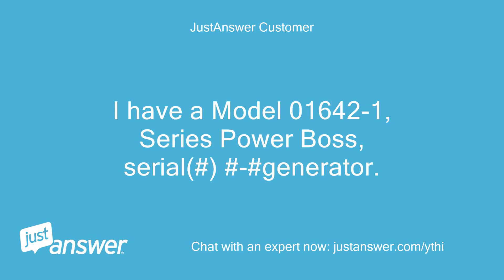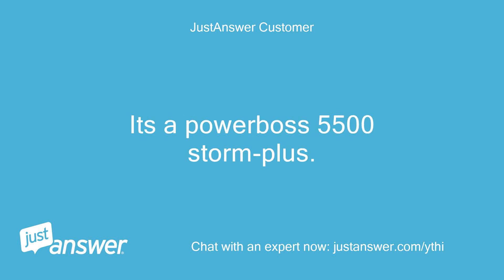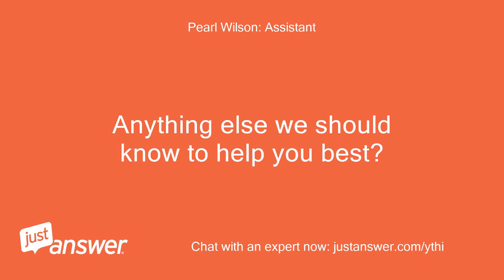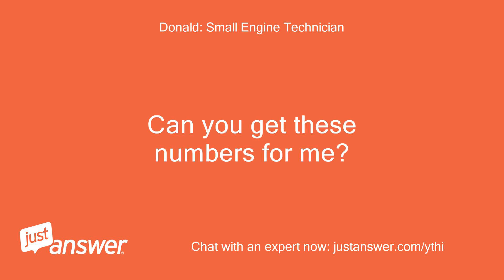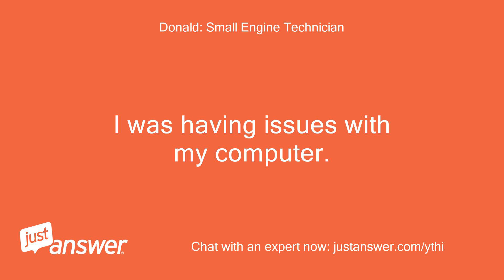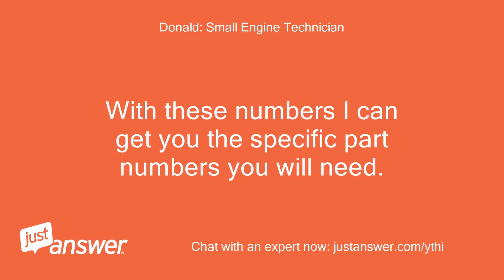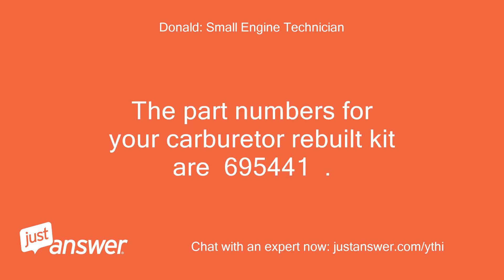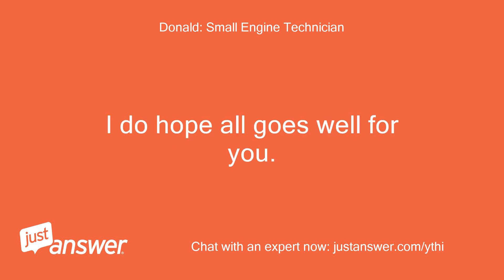I have a Model 01642-1, Series Power Boss, serialgenerator.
JustAnswer Customer: I have a Model 01642-1, Series Power Boss, serial(#) #-generator.
JustAnswer Customer: I'm looking for a carburetor kit.
JustAnswer Customer: It is a Walbro but I can't tell what the model number is.
Pearl Wilson: Assistant: What's the make and model of the generator?
JustAnswer Customer: It is a Generac by Briggs Stratton.
JustAnswer Customer: Its a powerboss 5500 storm-plus.
JustAnswer Customer: It is a model 01642-1 and it is about 15 years old.
JustAnswer Customer: yes.
JustAnswer Customer: I have the carburetor apart and cleaned need a rebuild kit.
Donald: Small Engine Technician: Hello.
Donald: Small Engine Technician: Thank you for choosing Just Answer.
Donald: Small Engine Technician: My name is* will be happy to assist you.
Donald: Small Engine Technician: On your engine, your model and type numbers will be stamped into the metal housing.
Donald: Small Engine Technician: Can you get these numbers for me?
JustAnswer Customer: The only thing i see on the generators engine is it says Family YBSXS.3052HT.
JustAnswer Customer: 27449.
JustAnswer Customer: THE model numb on the generator is 01642-1
JustAnswer Customer: no thanks.
JustAnswer Customer: can you determine what the carburetor I have so that I can order a kit?
Donald: Small Engine Technician: I will check for you.
Donald: Small Engine Technician: I am back with you.
Donald: Small Engine Technician: I was having issues with my computer.
Donald: Small Engine Technician: I will attach a link to a video that you will show you the location of your actual model and type numbers.
Donald: Small Engine Technician: With these numbers I can get you the specific part numbers you will need.
Donald: Small Engine Technician: Thanks!
JustAnswer Customer: found it.
JustAnswer Customer: model 205412, type 0130E1, code 991115YD
Donald: Small Engine Technician: Awesome!
Donald: Small Engine Technician: I will pull up information for you.
Donald: Small Engine Technician: You stated that your carburetor is a Walbro.
Donald: Small Engine Technician: The part numbers for your carburetor rebuilt kit are  695441  .
Donald: Small Engine Technician: We can continue from here.
Donald: Small Engine Technician: Let me know if this is what you are in need of .
Donald: Small Engine Technician: You can purchase your kit either online or from your local small engine repair shop.
JustAnswer Customer: Thanks Donald, I've got one ordered and heading this way.
JustAnswer Customer: Have a great day.
Donald: Small Engine Technician: You are very welcome!
Donald: Small Engine Technician: I do hope all goes well for you.